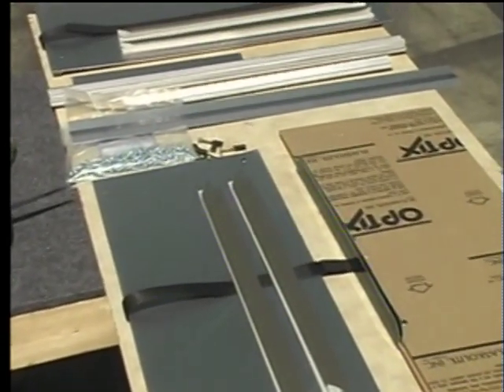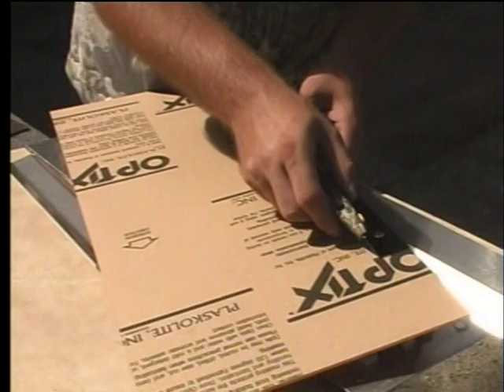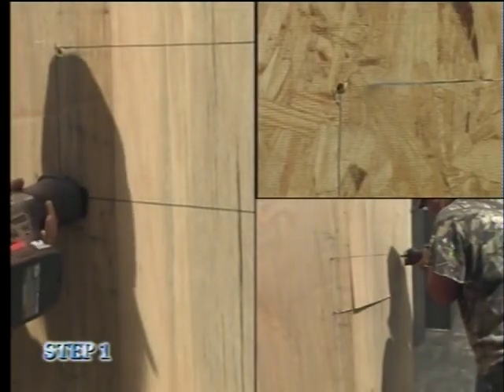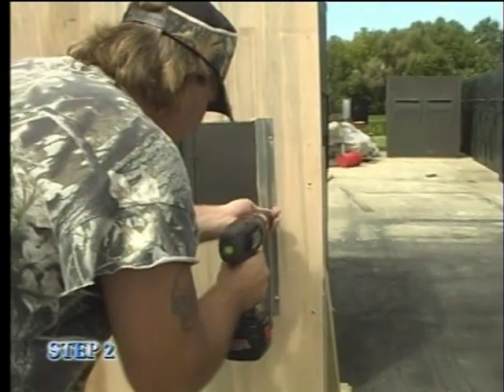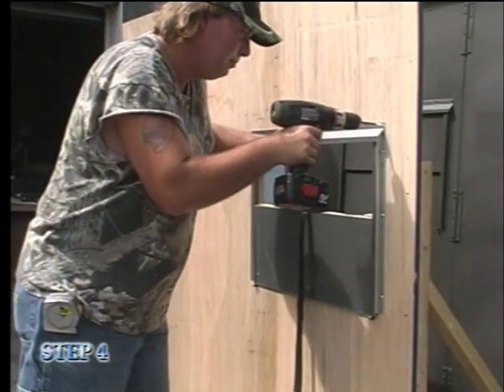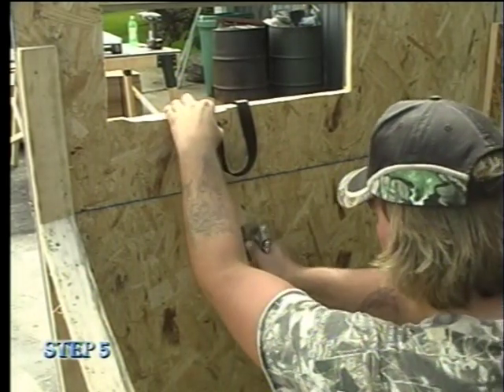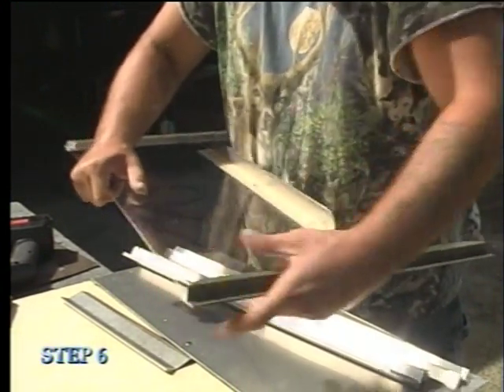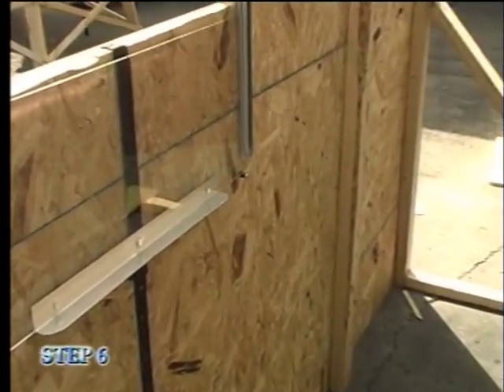Gun window installation instructions.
Installation instructions for Shadow Hunters Silent Shadow Window System.